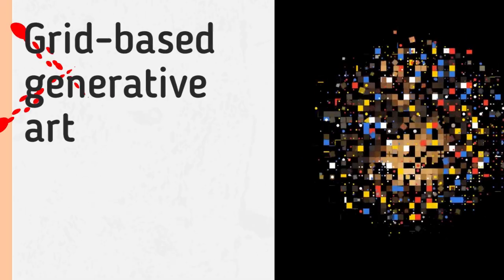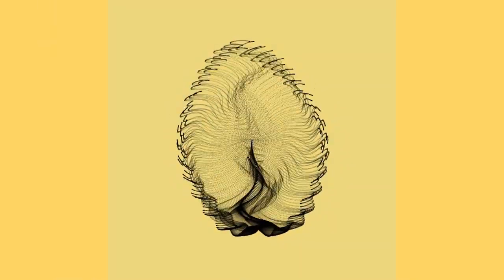Grid-based Generative Art: manual for curators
The concept of generative art has long been embedded in contemporary cultural discourse, yet public understanding of what belongs to this category remains uneven. While most academic work addresses technical aspects of algorithms, systematic typologies of generative methods and their artistic outcomes are still underdeveloped. This lecture examines approaches to visual composition in generative art through grid-based models, analyzing how rectangular, hexagonal, polar, and irregular structures such as Voronoi diagrams organize visual space.